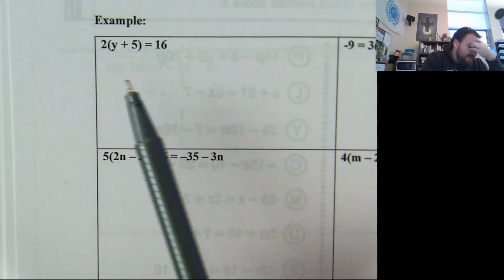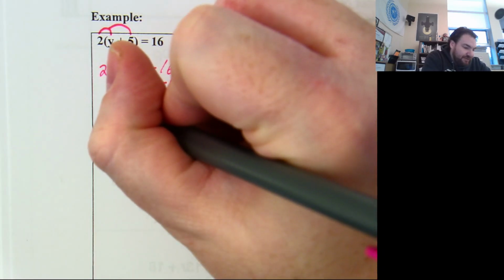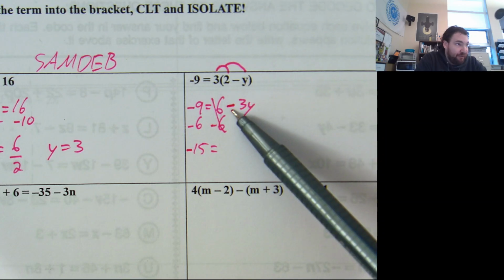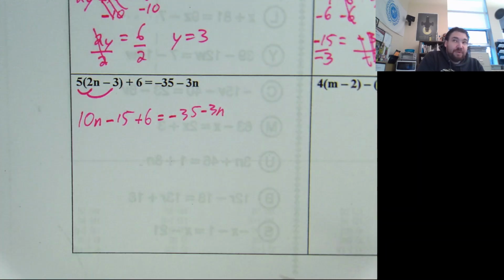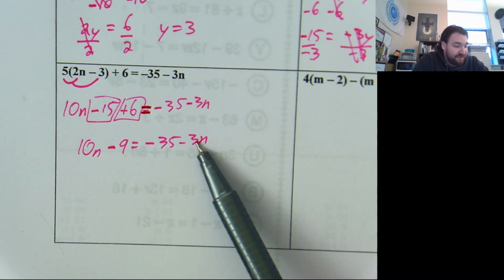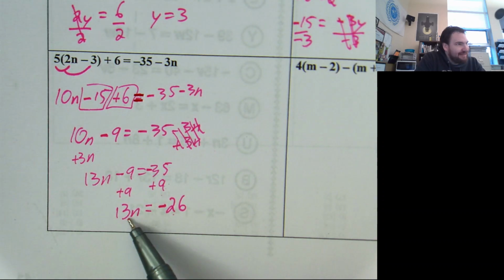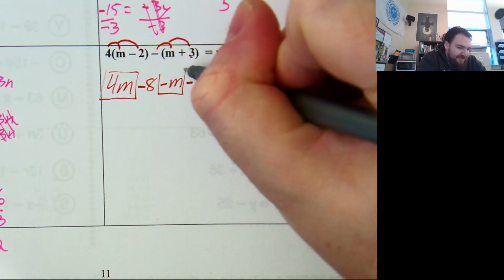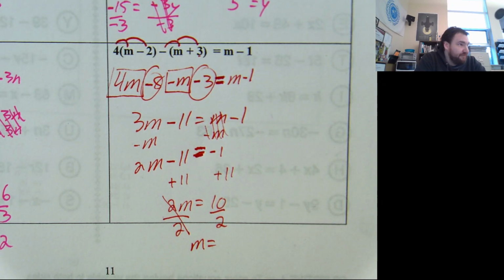2024 12 11 Block B